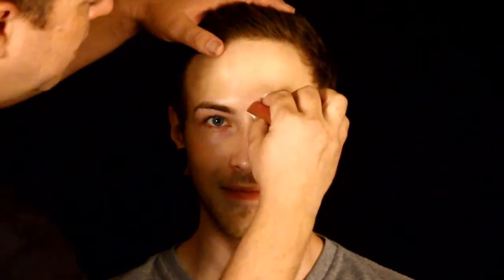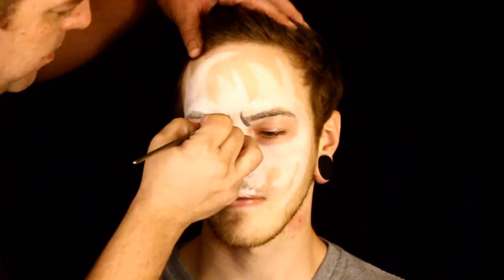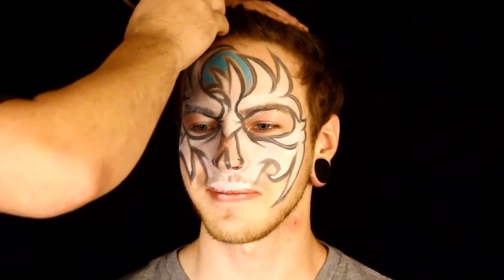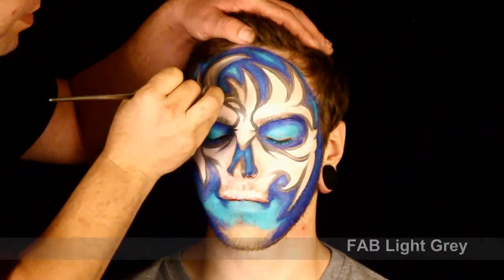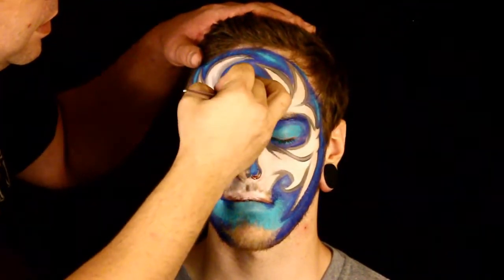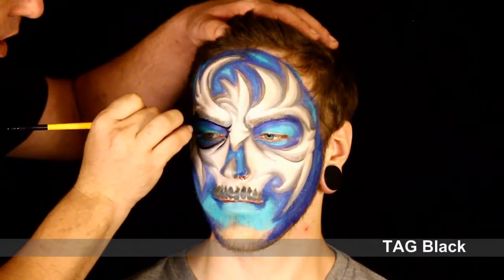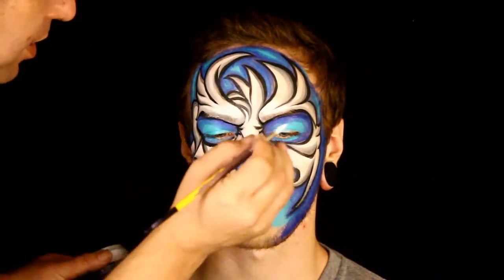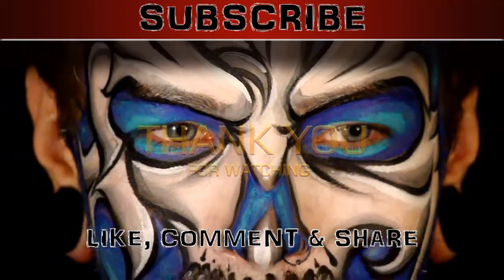31 Days of Halloween - Day1 - Bonus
I was having issues with the batteries in my camera and I decided to do a quick face painting to test them out. This face was not on the list of tutorials I am doing, so I decided to add it in as a bonus! You are most welcome.

Here is the face painting I did on myself that influenced this one